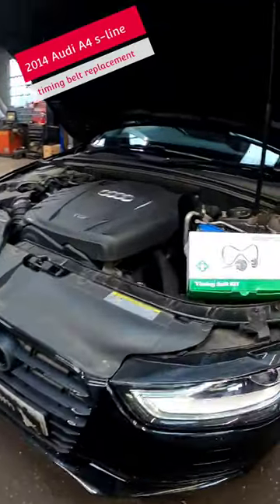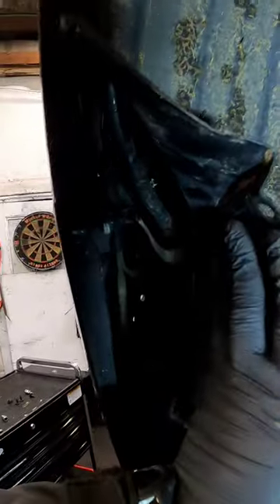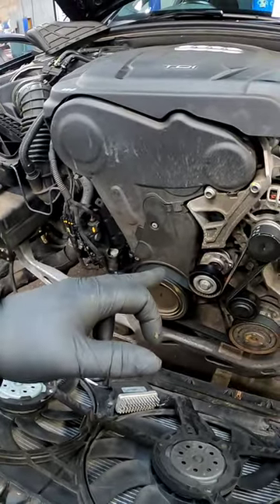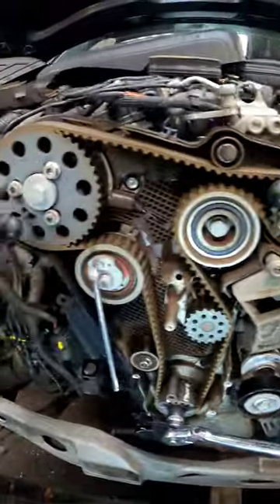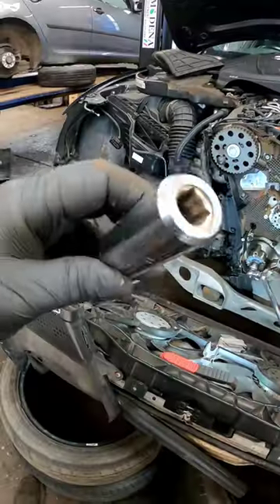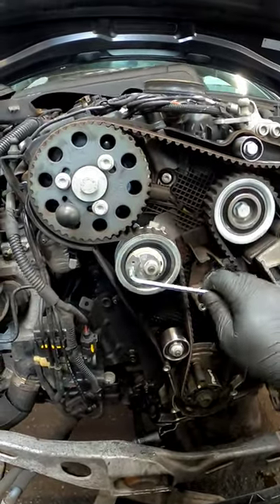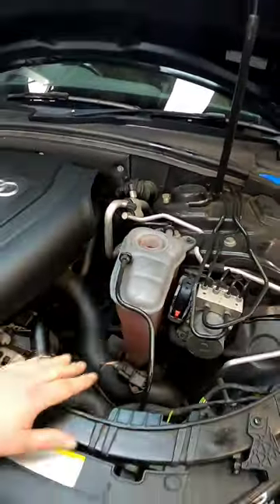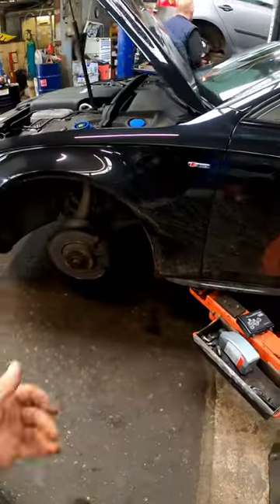2014 Audi A4 timing belt replacement